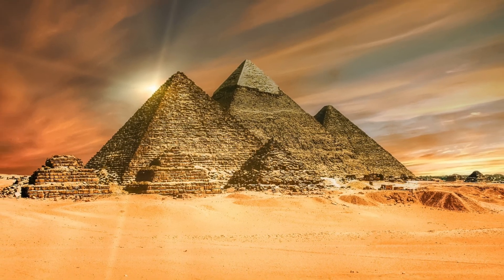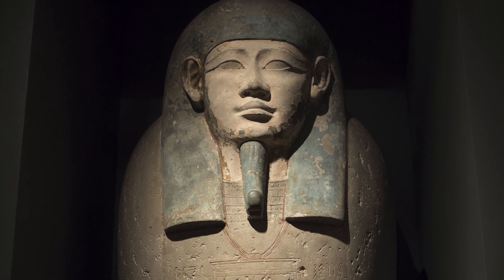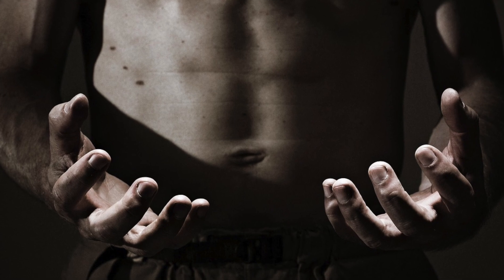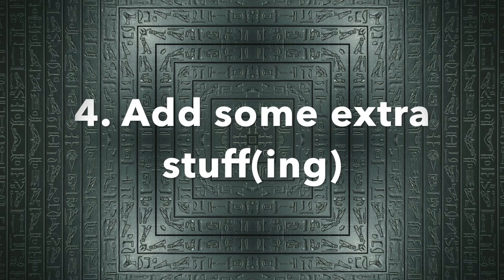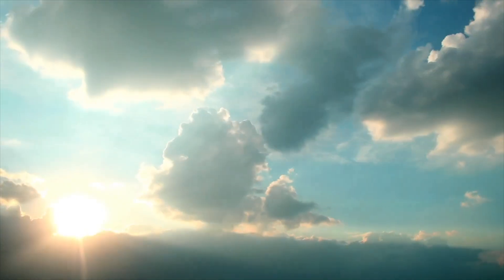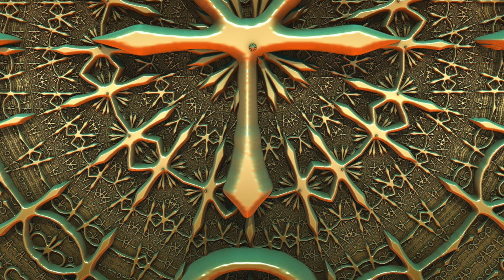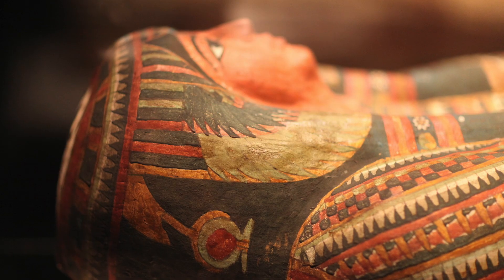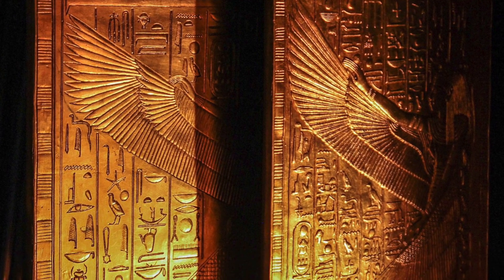How to mummify a pharaoh: a step-by-step guide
Ancient Egypt is known for its elaborate burial practices, and one of the most famous of these is mummification. This process involved the preservation of a person's body so that it could be used in the afterlife. Ancient Egyptian mummification has fascinated people for centuries. From the elaborate burial practices to the mysteries surrounding the afterlife. We love the sheer ingenuity of the mummification process. The ancient Egyptians were able to preserve bodies for thousands of years, and modern science has allowed us to learn more about their methods. But, how did they actually make their mummies? Let us show you...